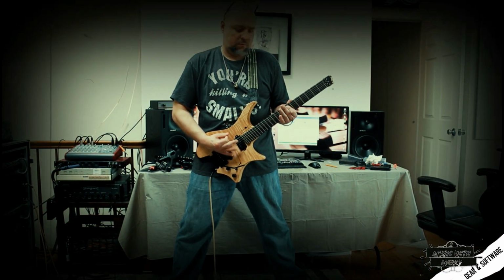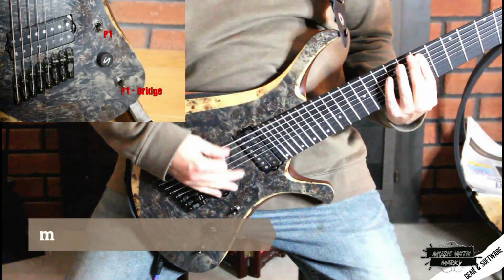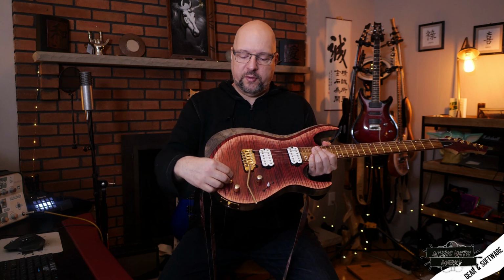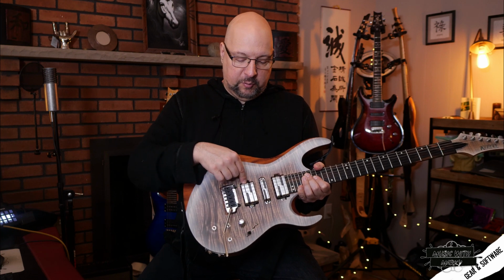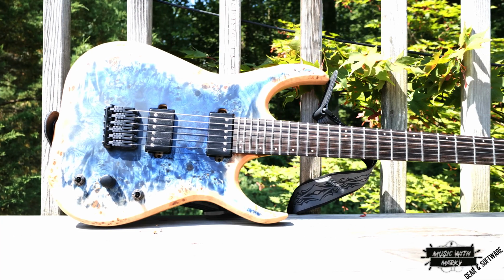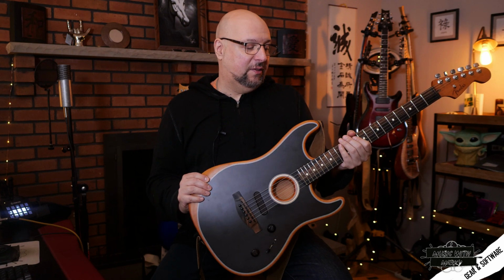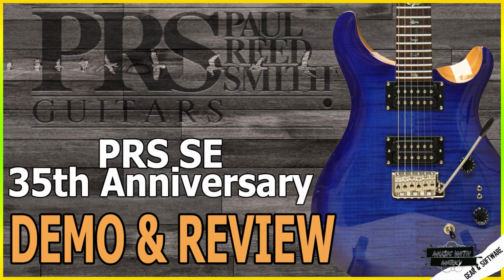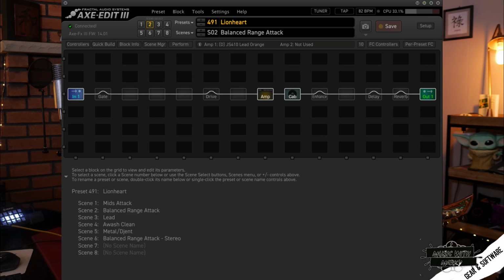Who Needs a Car When You Can Have Guitars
By request, I am showing the guitars that are currently at the studio.  It's a thing in flux, but as of this posting this is what is getting played here.  If you are a fan of guitars and guitar collections, than this might be a lot of fun for you to check out.  This guitar collection has some seriously unique guitars.

Gear used in video:

00:00 Introduction
00:55 Strandberg Boden OS
02:53 Schecter Sustainiac
03:43 Skervesen Swan 8 String
04:55 Tayor Acoustic
05:48 Kiesel Aries 7 String
07:14 Kiesel Aries 6 (Red with Lithium Pickups)
08:16 "FrankenKiesel" Aries 6 (White with Lace Pickups)
09:25 Kiesel Aries 6 (Blue with Fishman Fluence Tosin Abasi Pickups)
10:12 Kiesel 12 String
10:47 Mayones Hydra Elite
11:14 Orsmby SGX GTR
11:51 PRS 25th Anniversary 513
12:40 Skervesen Raptor 6
13:16 Fender Acoustasonic Strat
14:22 Variax
15:59 Paoletti Telecaster
16:32 PRS SE 35th Anniversary
17:18 Mayones Duvell
18:43 Lionheart
20:53 PRS Custom 24

The Music With Marky channel is dedicated to giving guitar students the guitar lessons they need to make good music.  Each guitar lesson teaches guitar players how to play guitar in the most musical way possible.  Shred guitar and guitar tricks are important, but great music is what makes all the guitar practice worth it! Learn to get PRO RECORDING sounds at home and on a tiny budget!